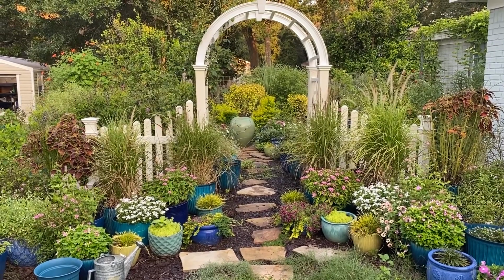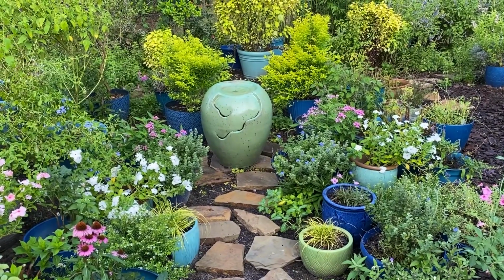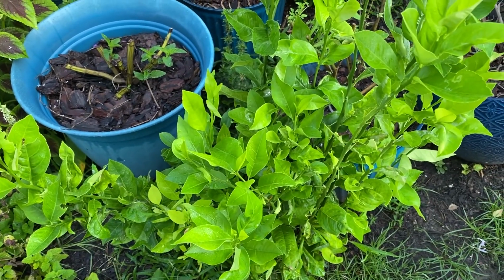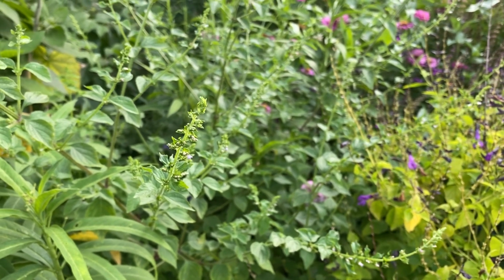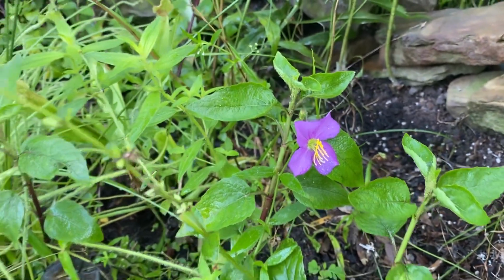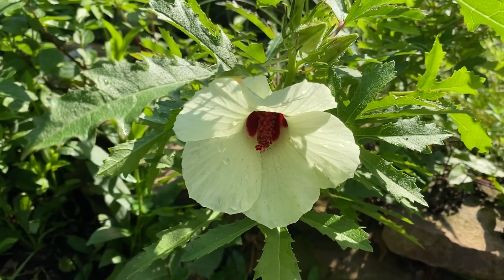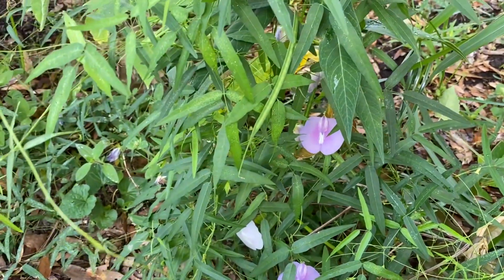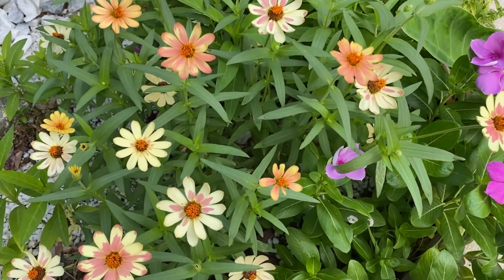Sunday Morning Garden Tour Zone 9a August 20th 2023